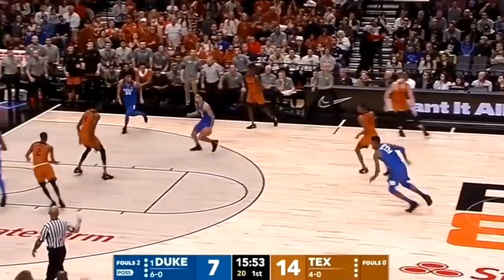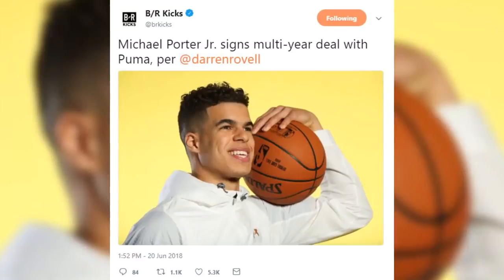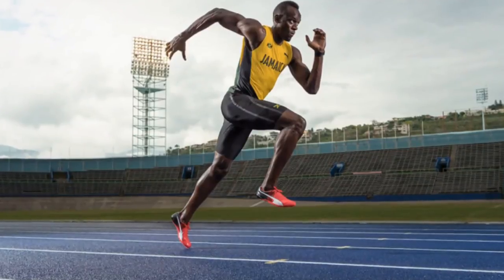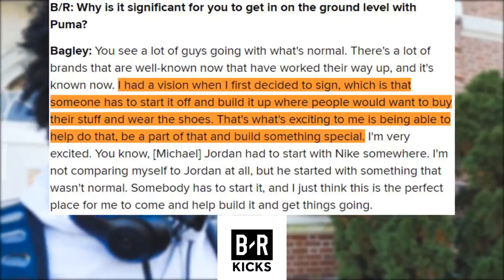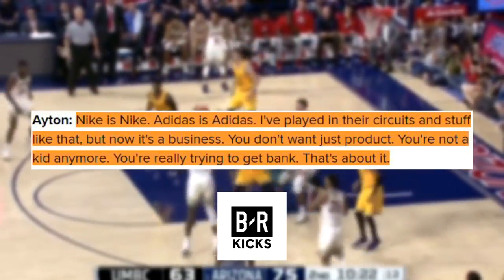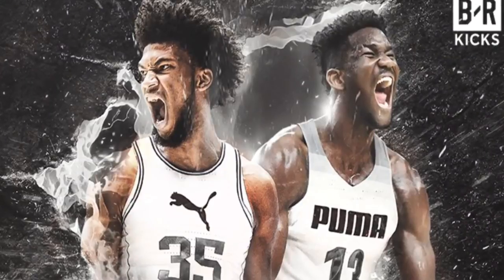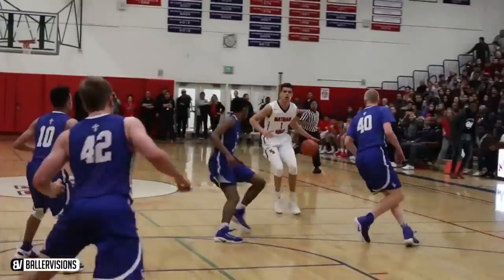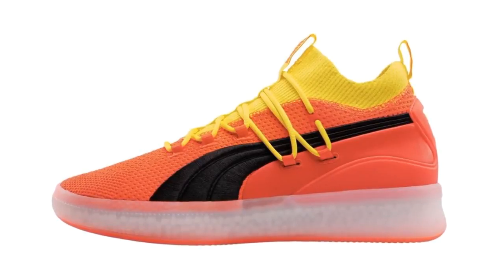How puma signed 2018 Top picks in the NBA .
Puma signed 2018 NBA'S Top picks.
Puma signed DeAndre Ayton, Micheal Porter jr and some other top pick.